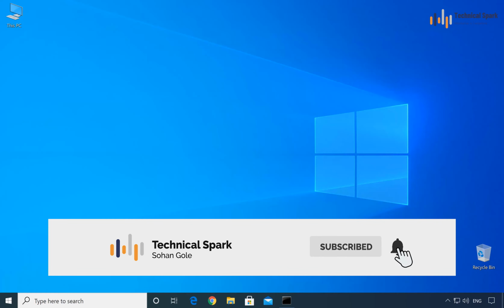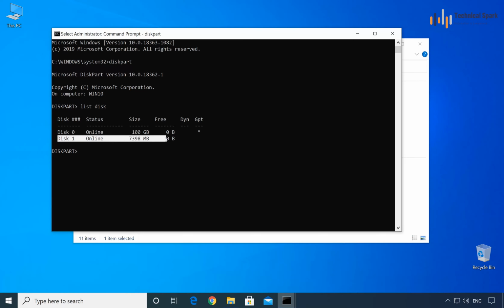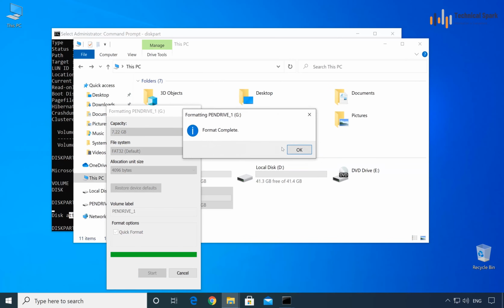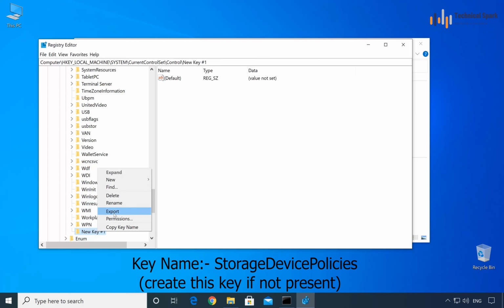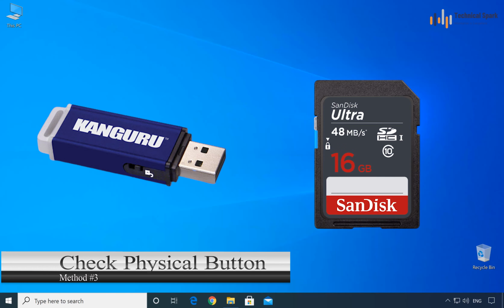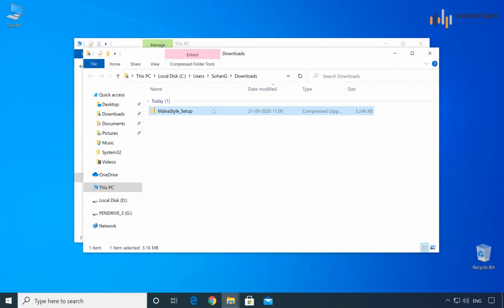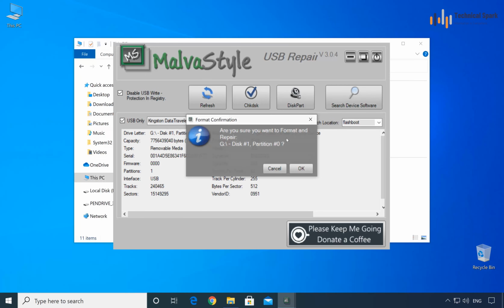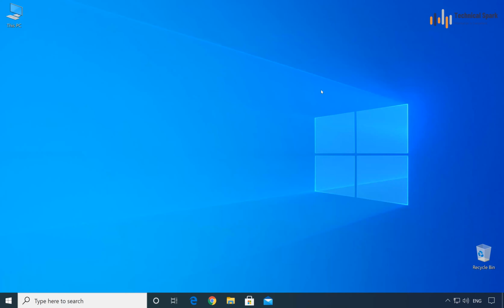5 Ways To Fix Write Protection from USB Storage | The Disk is Write Protected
Here is the video about "How to Remove Write Protection from any USB Device Ex. Pen Drive, Memory Card, HDD".

Learn How to Remove Write Protection from Pen Drive or SD Card using these 5 Methods.

Have you ever had "The Disk is Write Protected" problem? if so, then you don't have to worry.
Disk Write Protected is a very common problem among SD Cards and USB drives. but its also a very annoying. if your SD card or USB flash is write protected, you can not copy paste, delete, edit or format your USB device.

Technical Spark